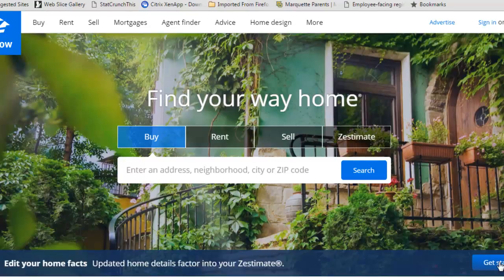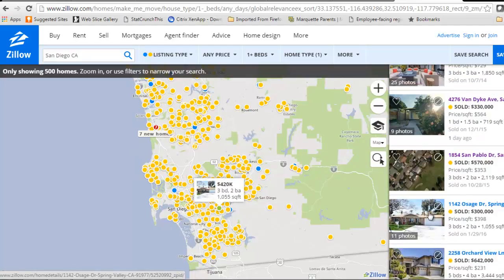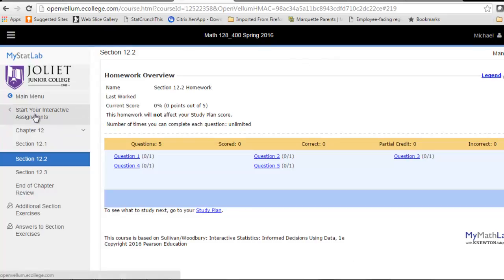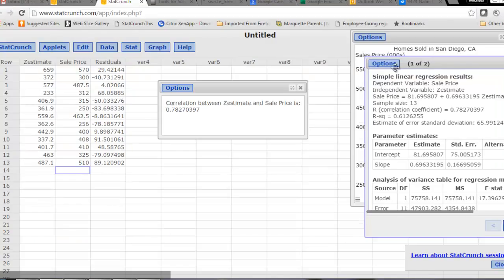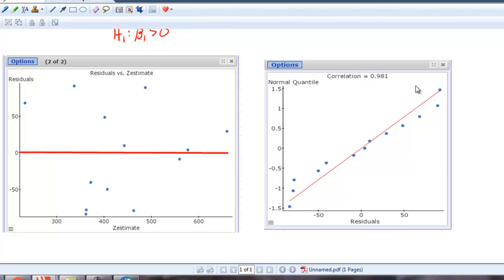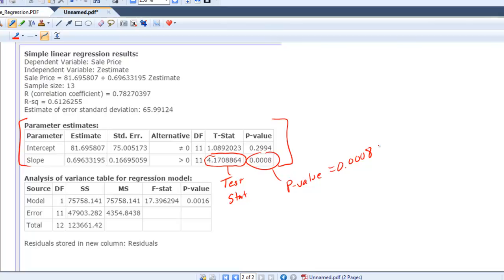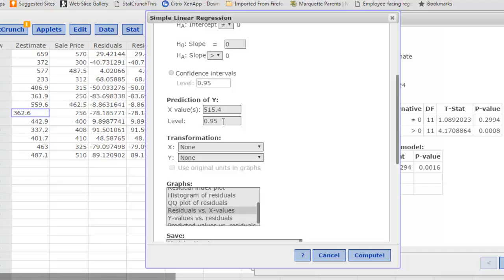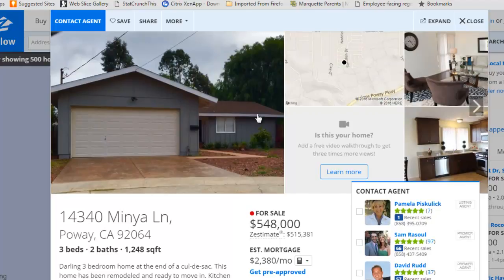Inference on Least-Squares Regression Line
This video discusses hypothesis testing on the slope along with confidence and prediction intervals using StatCrunch.